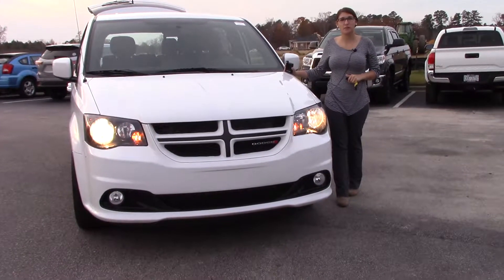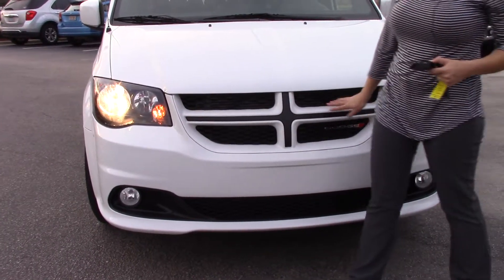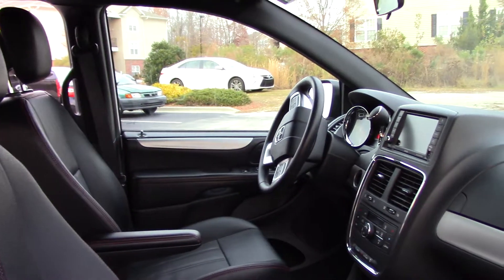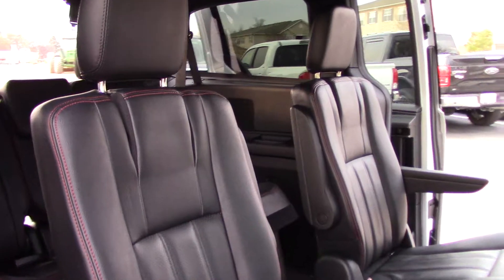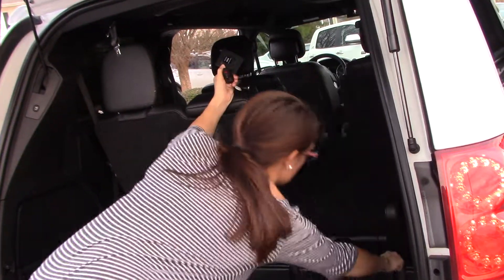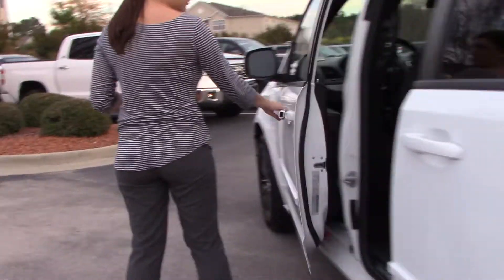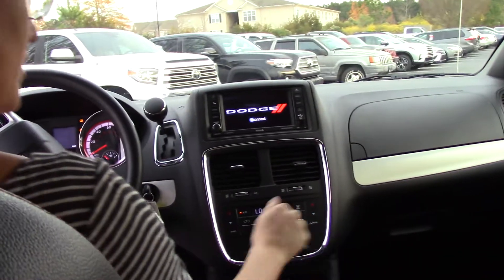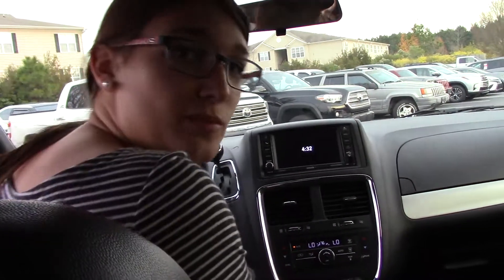2016 Dodge Grand Caravan R/T Wilson, NC Walkaround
Clean CARFAX. 2016 Dodge Grand Caravan R/T FWD 6-Speed Automatic 3.6L V6 24V VVT Local Trade!, Clean Carfax!!!, Great Fuel Economy!!. Recent Arrival! Odometer is 9957 miles below market average! Reviews: * Versatile seating and cargo bay configurations; affordable base price. Source: Edmunds